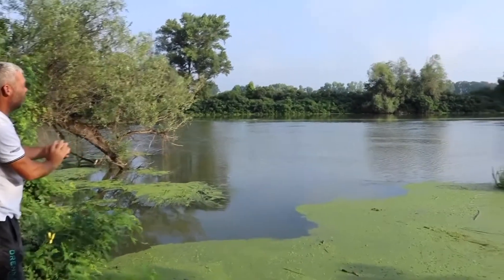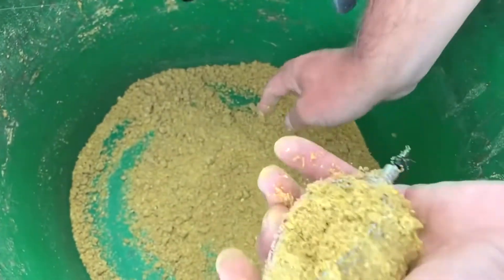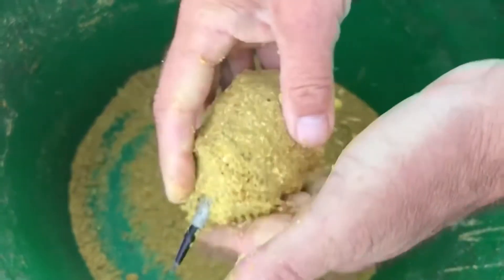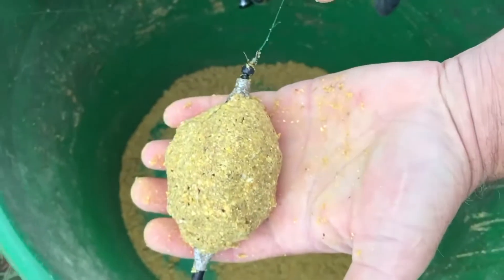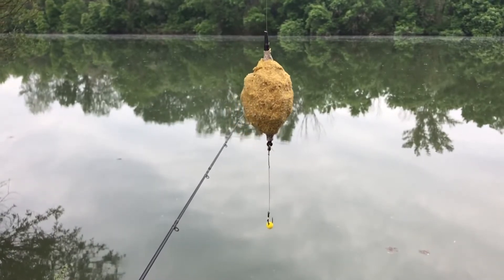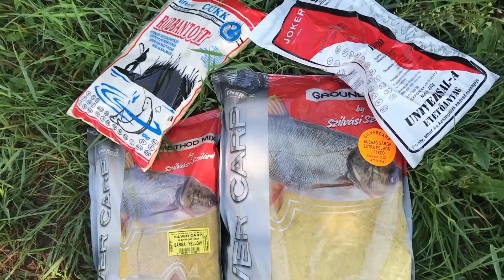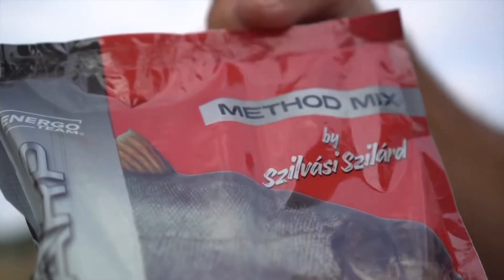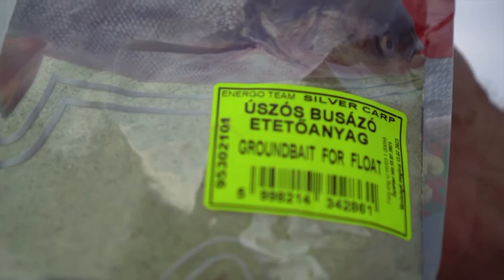Silver Carp úszós busázó etetőanyag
Nagyon sokan nem szeretnek busára horgászni! Aki viszont, küzdött már vele tudja, hogy mekkora élményt ad a horgászata. Használhatjuk gombócként bedobva, de etetőkosárba gyúrva is egyaránt.

Az oldódás során olyan felhőt képez, ami közelébe vonzza a busákat és táplálkozásra ingerli őket.

Ez a keverék kifejezetten az úszós busázáshoz lett kifejlesztve.